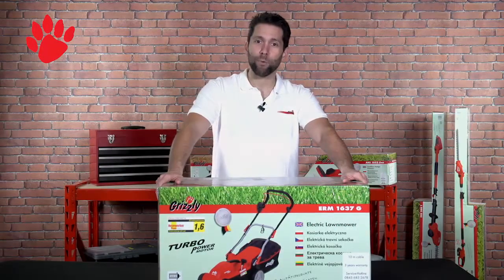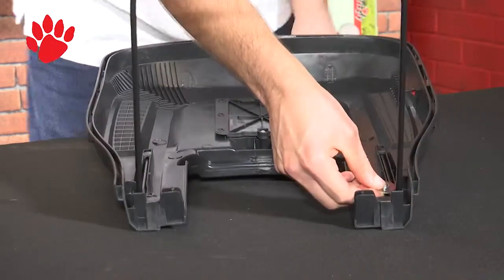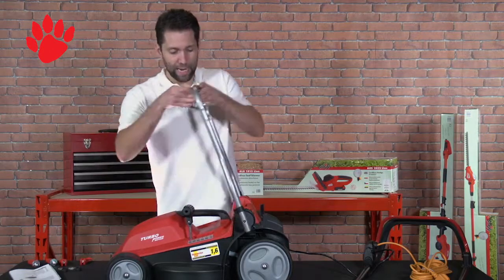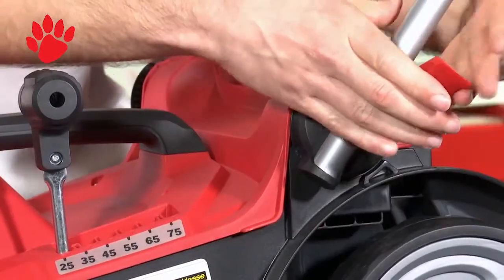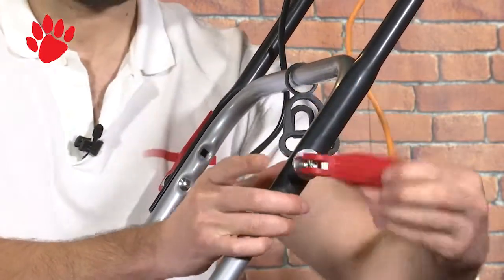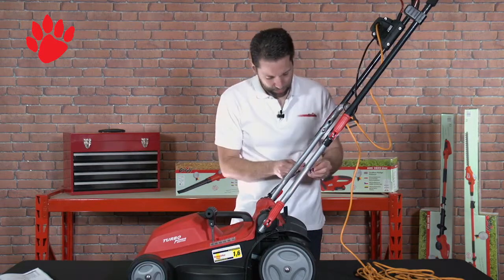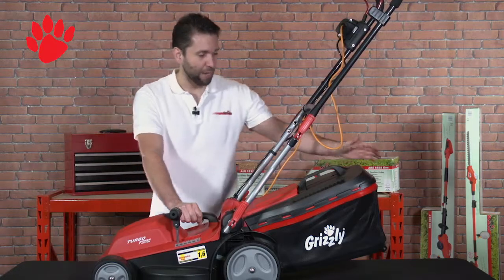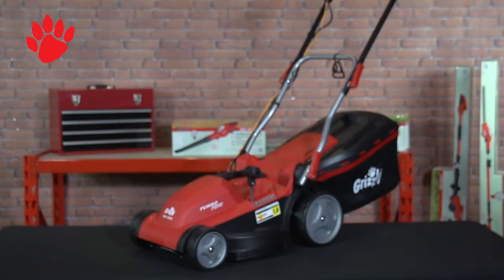Grizzly™ Electric Lawnmower ERM1637G - How to Assemble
A1 Sheds: How to assemble the Grizzly ERM 1637 G Lawnmower. The Grizzly™ ERM1637G has a 37cm cut which is ideal for medium-sized lawns. 1600 Watt Turbo Power Motor, 37cm cutting width, 40 Litre Collection Box with fill level indicator, 6 Step Central Height adjustment 25-75mm, Large Wheels, 17Kg, Blade Brake System, Safety Switch, 10 M lead, Height and angle adjustable ergonomic Handle with soft touch and convenient metal switch bar, quick release folding function for space saving storage, EK9 Anti Tip safety balance.